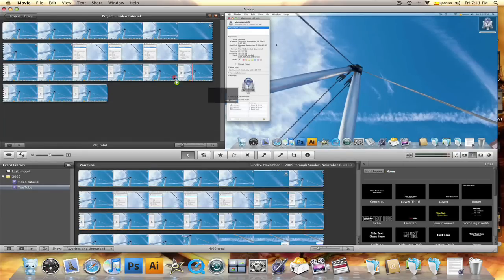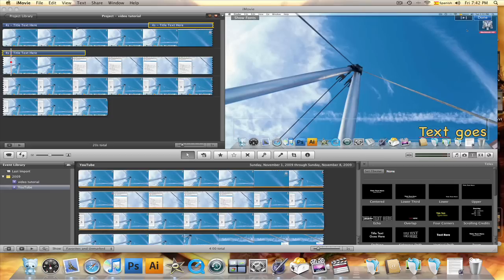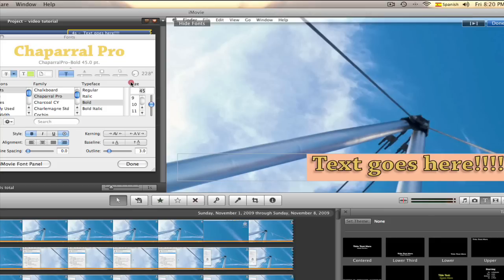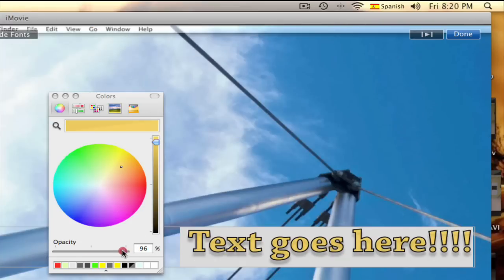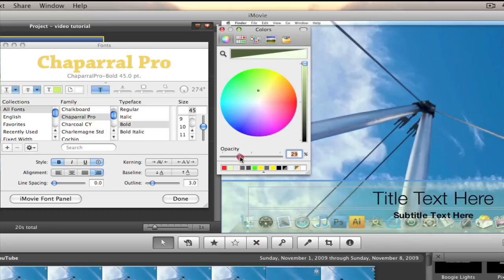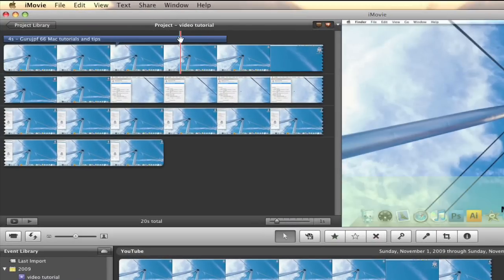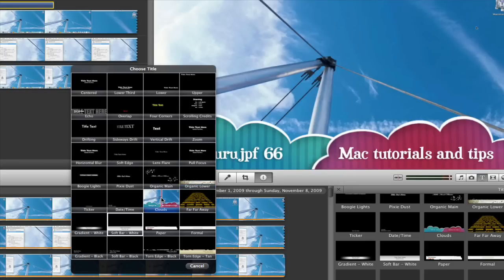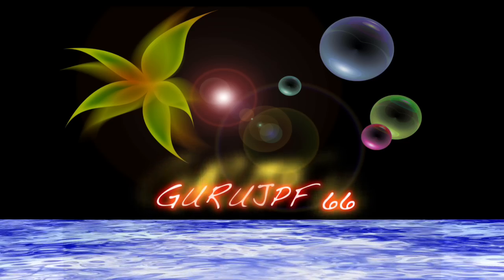How To: Subtitles iMovie 09 Tips and Tricks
New iMovie tutorial showing some tricks and tips that will save you time while adding subtitles on your project.